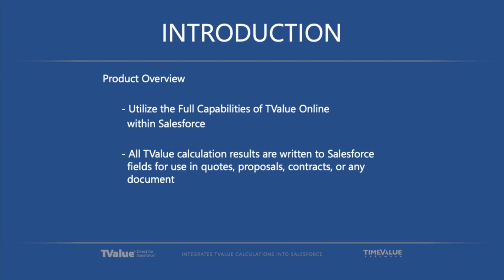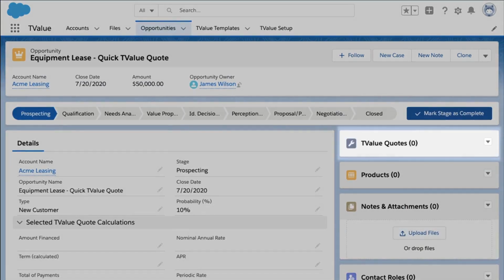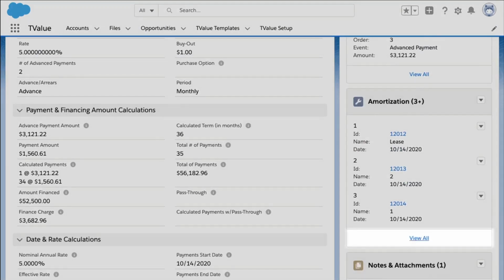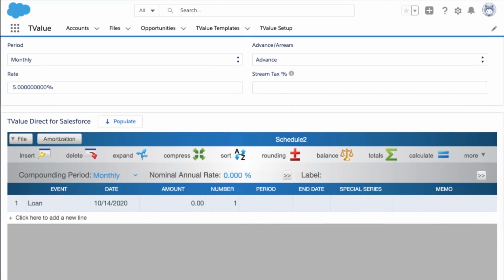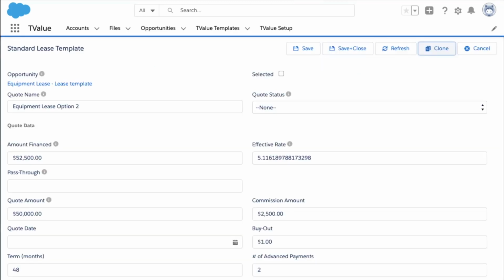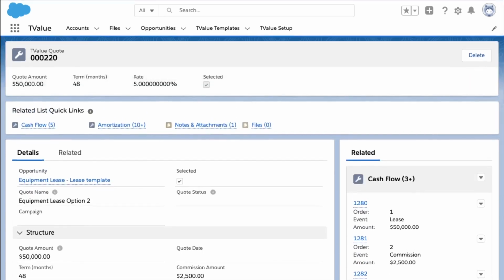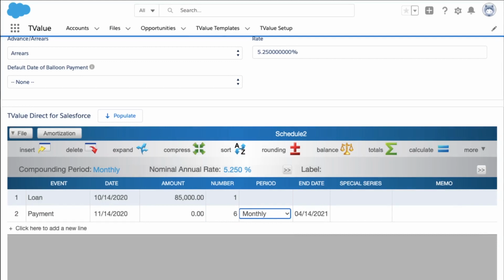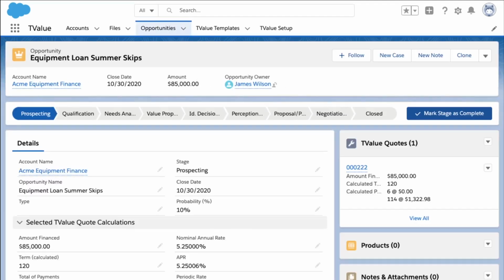TValue Direct For Salesforce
We are pleased to announce that TimeValue Software and Northteq have joined forces to develop TValue Direct for Salesforce. This new application gives you the ability to use the complete loan and lease structuring abilities of the TValue amortization software within the powerful Salesforce platform.
With TValue integrated right within Salesforce, you can perform any calculation – from simple to complex and instantly have all data from the cash flow and amortization schedule written to Salesforce fields. This data can be used to easily & quickly create mistake free quotes and pricing proposals.